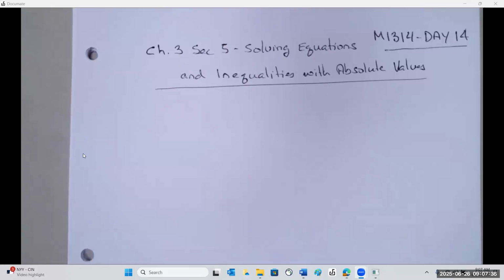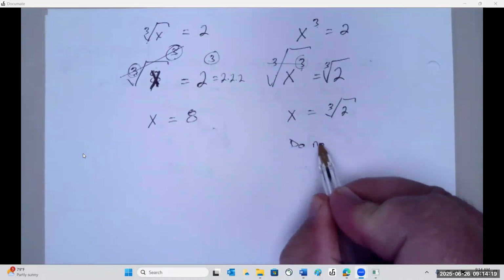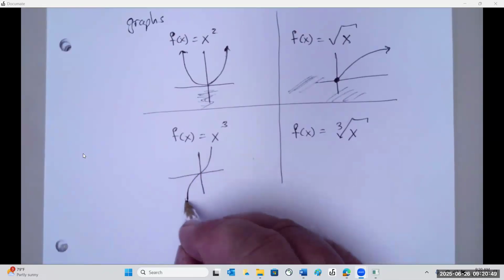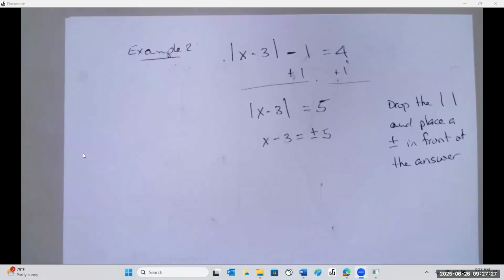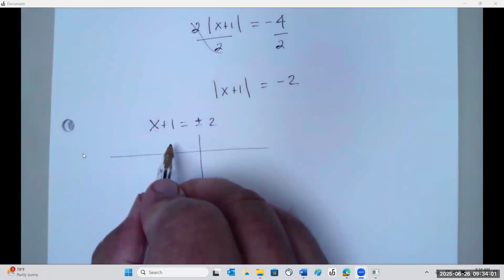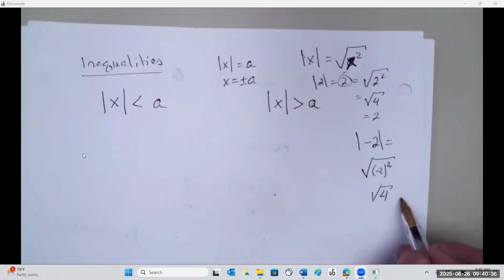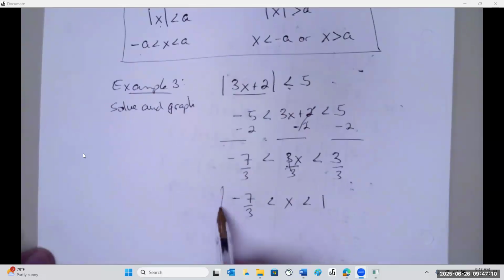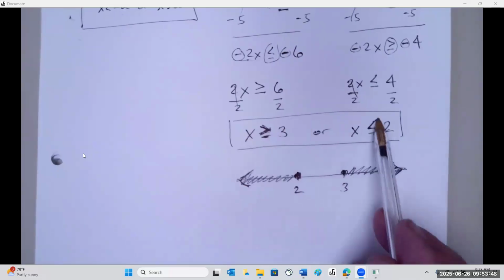MATH 1314 CH 3 SEC 5 Solving Equations and Inequalities with Absolute Values DAY 14